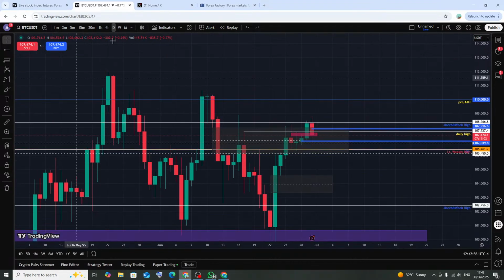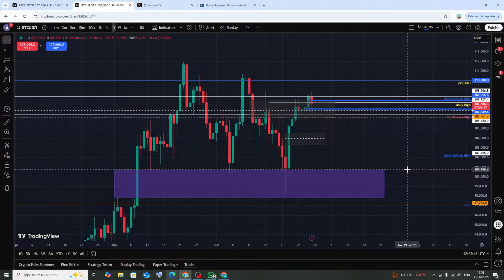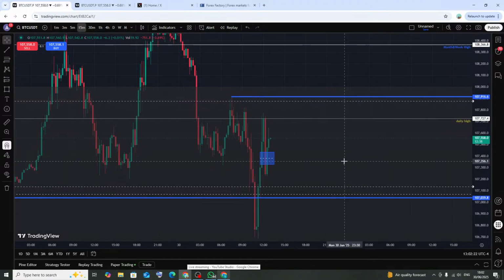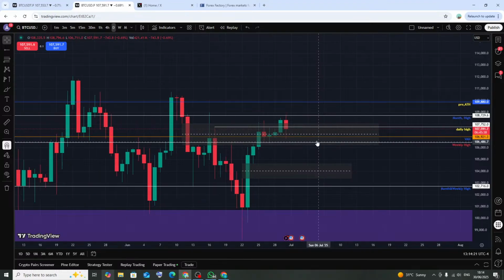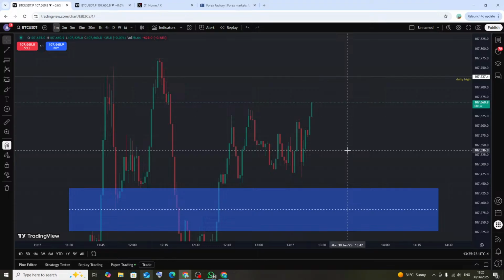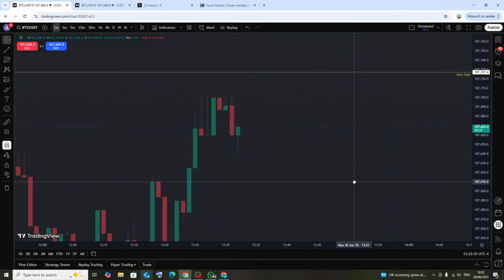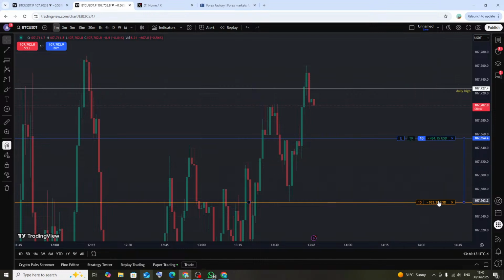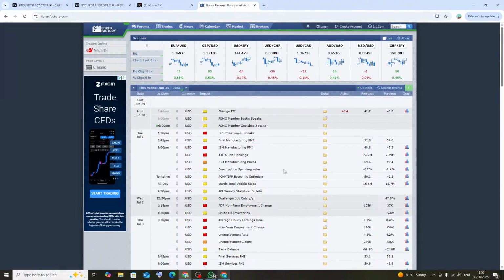bitcoin Monday move!